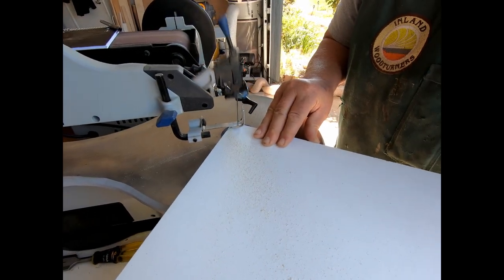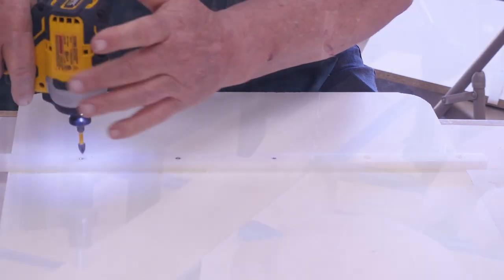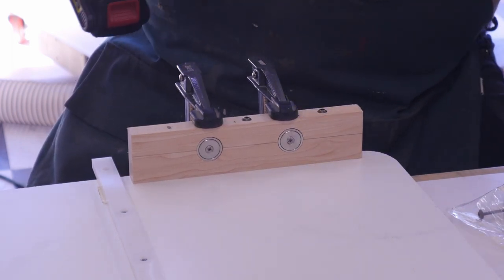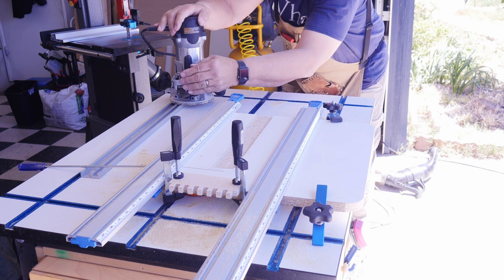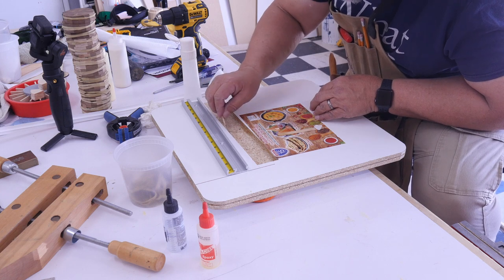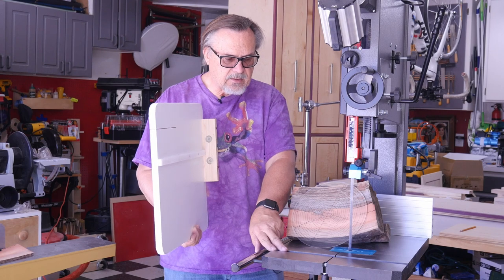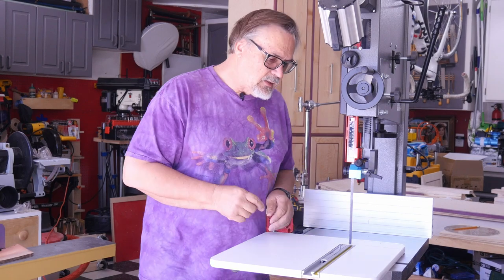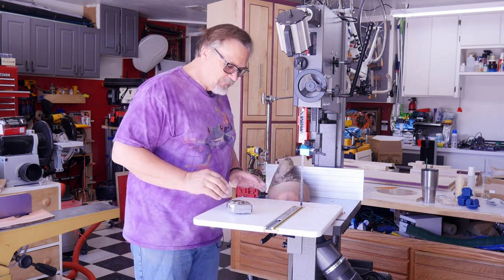How to Make a Circle Cutting Jig for the Band Saw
In this video I show you how to make a Circle cutting jig for the bandsaw.

Ridgid JP0610 Planer, 6-1/8-Inch Jointer
RIDGID R4512 10 in. 13-Amp Cast IronTable Saw
DEWALT Thickness Planer (DW735X)
DEWALT Planer Stand
DEWALT Planer Folding Table Accessory
Rockler Inline Stop for Rockler T-Track System
AUTO-LOCK T TRACK CLAMP
Hold Down Clamp
PORTER-CABLE 557 7 Amp Plate Joiner Kit
PORTER-CABLE 382 5-Inch Random Orbit Sander
Kreg Jig K4 Pocket Hole System
Ridgid R86044B 18-Volt Brushless Compact Router
Kreg Tool Company KHI-PULL Cabinet Hardware Jig
Freud 9/16" Depth Slotting Cutter Set with 1/2" Shank (63-162)
Taytools 506005 5 Piece Set Solid Brass Set Up Bar Gauge Blocks 1/8", 3/16", 1/4", 3/8" and 1/2" all 2-1/2" Long
Laguna Tools 14 x 12 Bandsaw, Black/Grey
Laguna Tools Bandsaw Mobility Kit
Laguna Tools 220v 2.5hp Bandsaw 14"
Laguna Tools ALAREVO18 Light Pro Light System Dual Arm
Incra MITER5000 Miter 5000 Table Saw Miter Gauge with Sled and Telescoping Fence
GRR-RIPPER 3D Pushblock
FastCap Babe-Bot, 4 Ounce Glue Bottle
Dewalt DCD771C2 20V MAX Cordless Lithium-Ion 1/2 inch Compact Drill Driver Kit
Stanley 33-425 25-Foot by 1-Inch Measuring Tape
DEWALT DW1354 14-Piece Titanium Drill Bit Set
FastCap Glu-Bot Glue Bottle (16 Ounces)

PANASONIC LUMIX GH5 4K Digital Camera
PANASONIC LUMIX G VARIO LENS, 14-140MM, F3.5-5.6 ASPH
Panasonic Lumix G Vario 14-42mm f/3.5-5.6 II ASPH OIS Lens
SmallRig GH5/GH5S Cage for Panasonic Lumix Camera
RigLand DSLR Wooden Handle Grip (Right Side)
NICEYRIG Rosette Wooden Handle Grip (Left Side)
E-Image EG03A2 2 Stage Aluminum Tripod (Black)
Canon EOS 7D Mark II Digital SLR Camera (Body Only)
Canon EF 24-70mm f/2.8L II USM Standard Zoom Lens